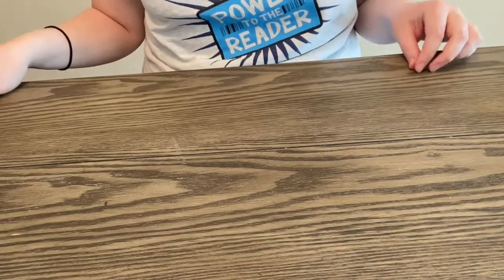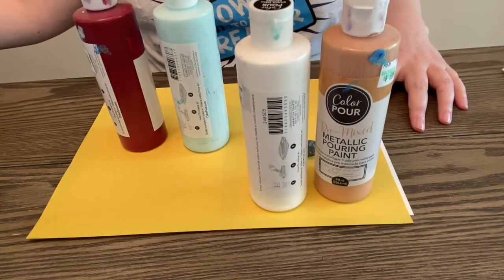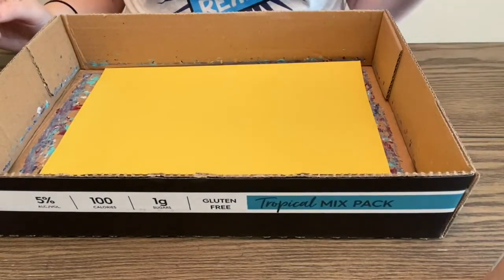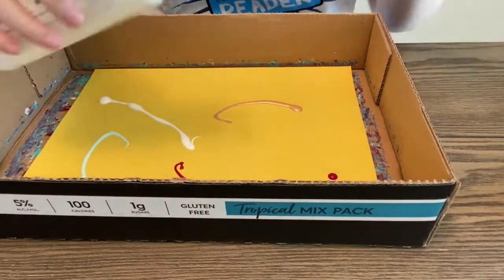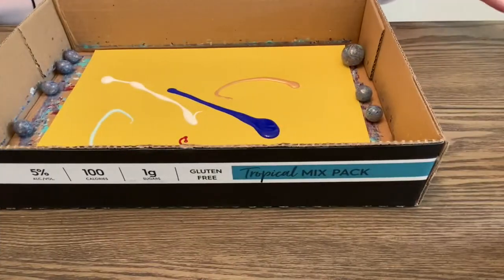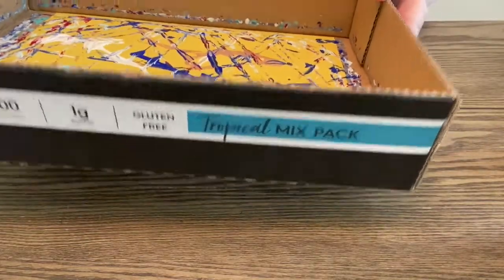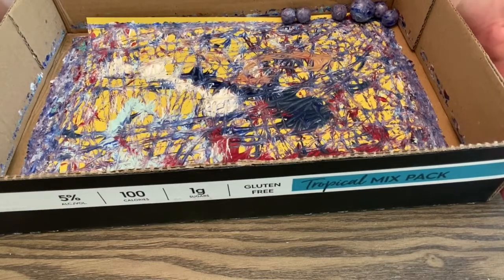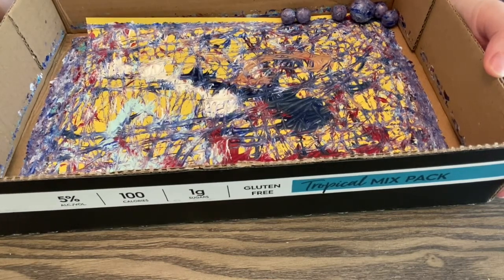Connect with the Library - Marble Painting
Paint your own masterpiece with Ms. Brianna!